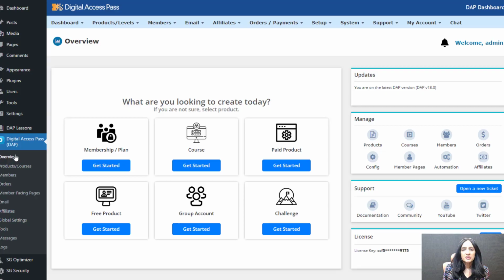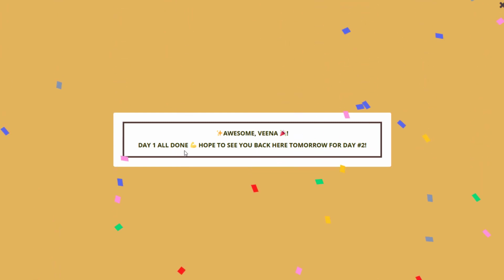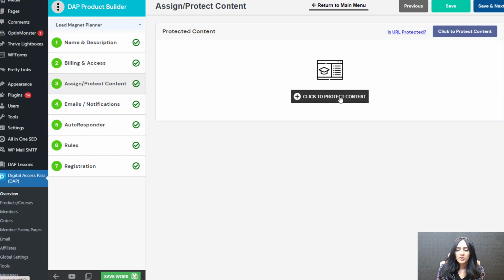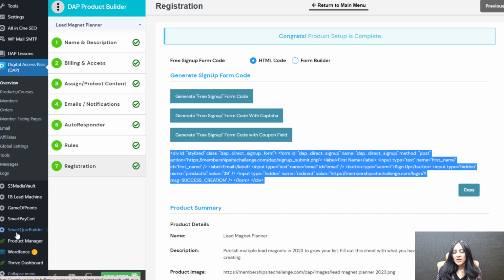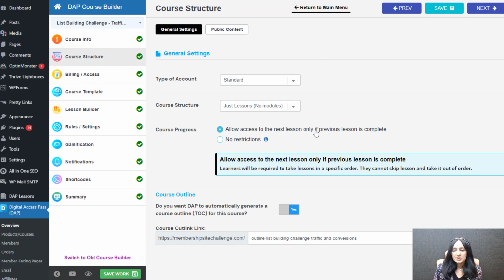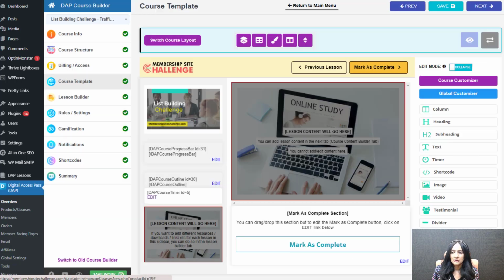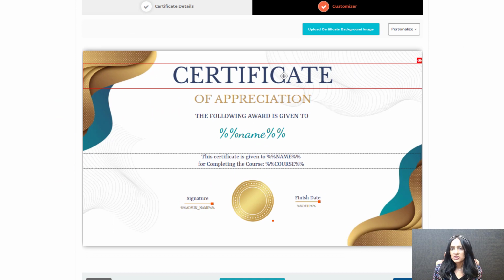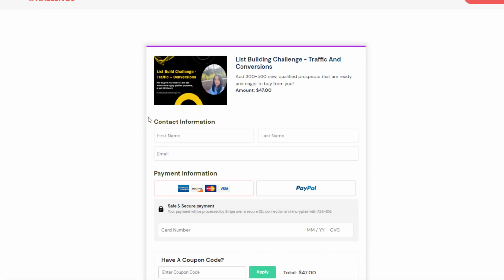What makes DAP the BEST Membership Plugin for YOU!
DigitalAccessPass (DAP) is the most Complete, All-in-One WordPress Membership & LMS plugin! You can use DAP to offer all types of products and services.

Watch this video to learn what makes DAP different and why DAP is the RIGHT membership plugin for YOU!

In this video, I'll show you step-by-step how to create and offer 5 different products from DAP:

1. Lead Magnets
2. Digital Products
3. Online Courses
4. Challenges
5. Membership Tiers

☑️ Want to offer courses from your Membership Site?

DAP comes with an Advanced, Built-In Learning Management System for your Courses! You'll not need another LMS platform when you use DAP.

☑️Want to Build a Fun, Engaging Member Dashboard?

DAP's unique member page builder will allow you to instantly create different member-facing pages for your membership site. So many templates, so many customization options!

☑️Want to gamify your site?

Whether you want to award points when users complete your course and/or lessons in your course, or build excitement by displaying animations, collect testimonials on autopilot. or get people to share your content, DAP has incredible gamification features.

☑️ Want to offer different types of Products And Services?

You can use DAP to create and sell all types of products and services - free, paid, membership levels, payment plans, free or paid trial & more!

☑️Want to protect your content in different ways?

You can use DAP to protect all types of content - pages, posts, custom posts, categories, pdf files, audio, video, mp3, zip, pdf, doc,  gif, jpg, png, etc.

☑️ Want to know how you can deliver your content?

Do you want to make it all available instantly, drip it out or release it on an ongoing basis?

DAP supports these content delivery models:

👉Instant – You want to make all of your content available immediately.
👉Ongoing – You want to release new content on an ongoing basis.
👉Content Drip (Day-Based)
👉Content Drip (Date-Based)
👉Timed – Next lesson released only if users spend a certain amount of time on the lesson.
👉Quiz Complete – Next lesson released only if students pass or complete a quiz (blocking quiz).
👉Mark as Complete – Next lesson released when users click on the lesson complete button to confirm completion of the lesson.
👉Custom Tasks - you can add custom tasks and allow users to go to the next lesson only after they complete the task you want them to complete - for e.g. subscribe to your YouTube Channel, Join your Facebook Group, Signup for your freebie, etc.

☑️ Want to charge for your products & services in many different ways?
Here are the options:

👉Free – Limited-time or Lifetime Access.
👉One-Time Payment - Limited-time or Lifetime Access.
👉Free / Paid Trial
👉Payment/Installment Plan
👉Recurring Subscriptions
👉Pay what you want / Donation – Allow users to pay what they want.

☑️ Want to track membership / course stats?

DAP comes with the MOST Comprehensive Reporting Suite!  You can track all key Membership Stats - Churn, Retention, Active & Expired Memberships, Total Free Members, Paid Members, Product-Level Breakdown, Average Order Value, Purchase Frequency, Average Lifespan, Customer Lifetime Value, etc.

☑️  Want to send emails from DAP or integrate with external email platforms?

👉 DAP comes with a built-in email autoresponder and broadcast system.
👉 You can also use 3rd-Party SMTP Service - like Amazon SES.
👉 DAP integrates with all leading Email Platforms.
👉 Zapier Integration: Use DAP's Automation Engine To Connect DAP With Your Zap or platforms such as Pabbly, Encharge, Integrately, KonnectzIT, etc.

☑️  Want to create a smart, tag-based membership site?
 👉 You can assign (and/or remove) customer tags when any of these events happen: Purchase Tags, Lead Magnet Tags, Course & Lesson Completion Tags, Recurring Payment Tags, etc. You can create different tag rules for different products. You can trigger email automations based on tags.

There's NOT much that DAP cannot do! 💪

DAP is one-of-a-kind - both in terms of software and the way we go and beyond to support our customers!

You won't go wrong with DAP! 😎

Just spend 45 minutes of your time today to watch this DAP tour video!

You'll be ready to setup your DAP membership site after you watch this video!

MembershipSiteChallenge.com/YouTube

Coaching:
MembershipSiteChallenge.com/vip-membership

Courses:
MembershipSiteChallenge.com

My Plugins:
👉  Quiz Plugin: SmartQuizBuilder.com
👉  Membership Plugin: DigitalAccessPass.com
👉  Gamification Plugin: GameOfPoints.com
👉  Shopping Cart Plugin: SmartPayCart.com

If you’re ready to build a successful and profitable online course, signup for DigitalAccessPass.com and get started today!